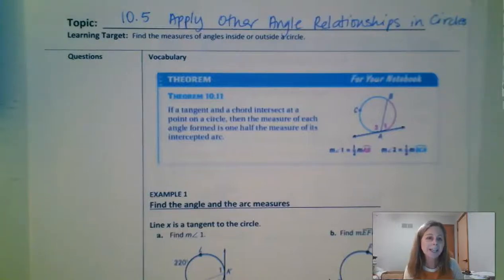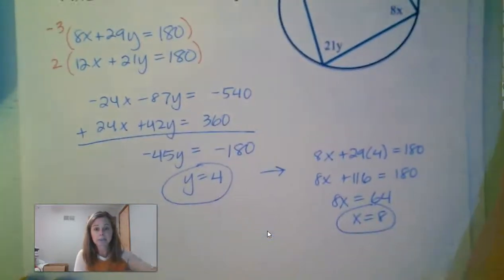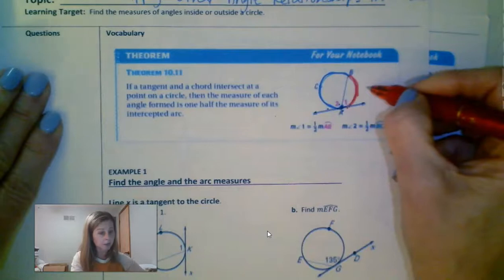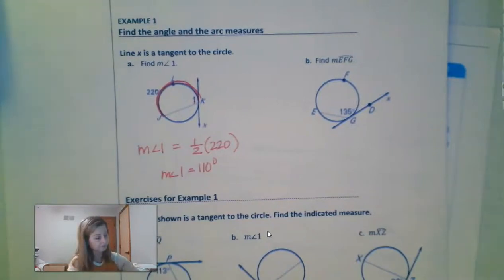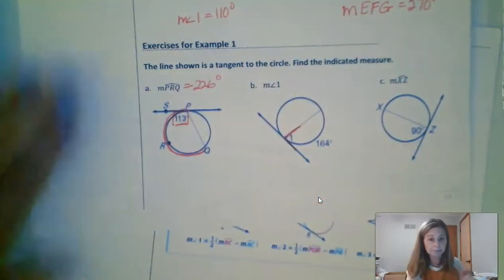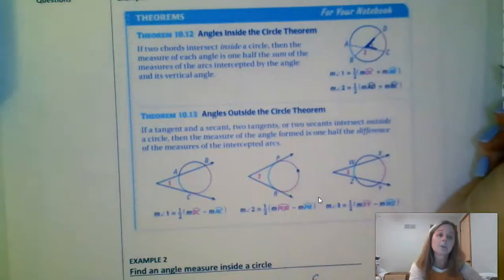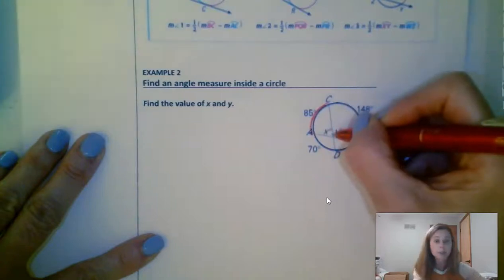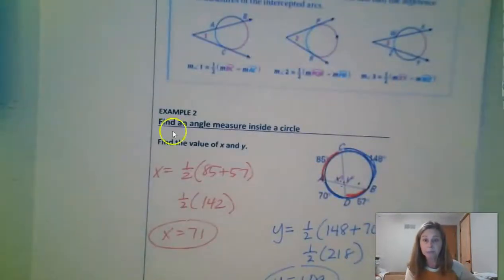10.5 Apply Other Angle Relationships video #1